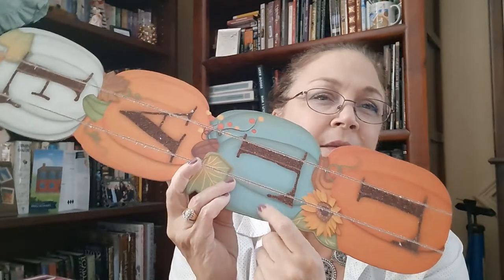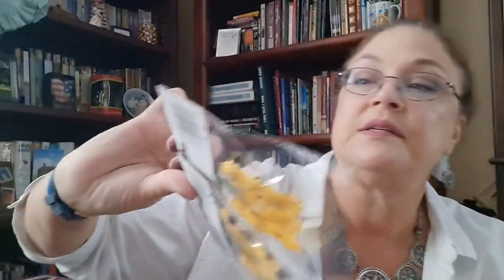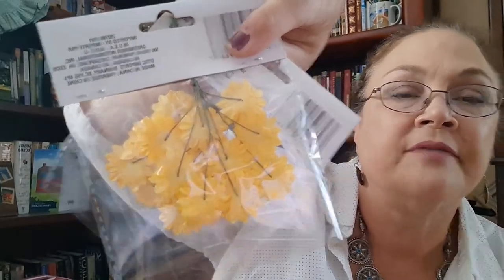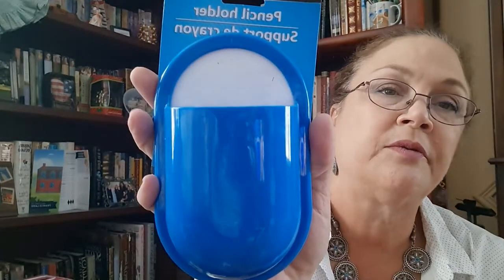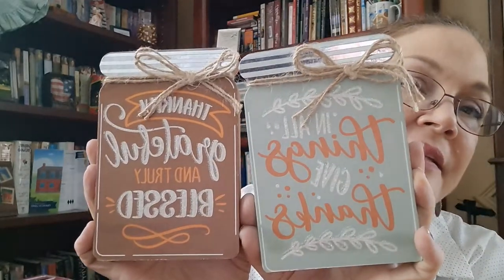Dollar Tree Haul from Brand New DT. New Fall Decor!!!